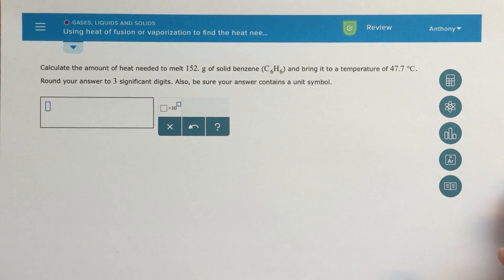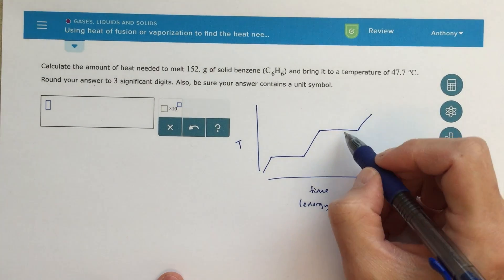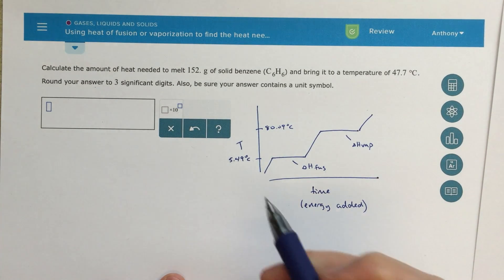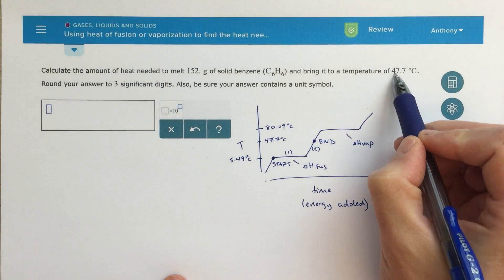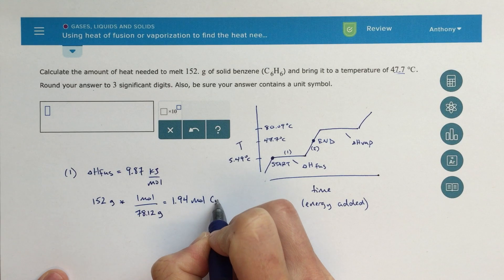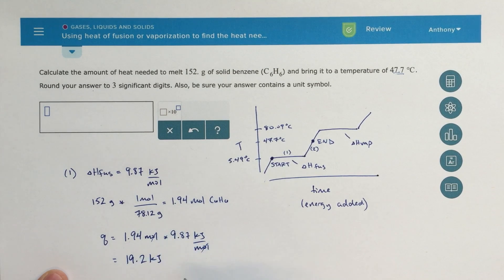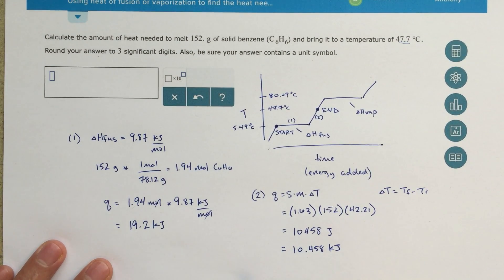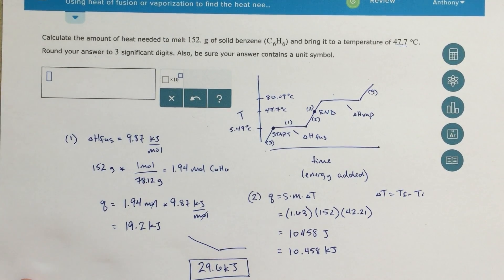ALEKS - Using Heat of Fusion or Vaporization to Find the Heat Needed to Melt or Boil A Substance